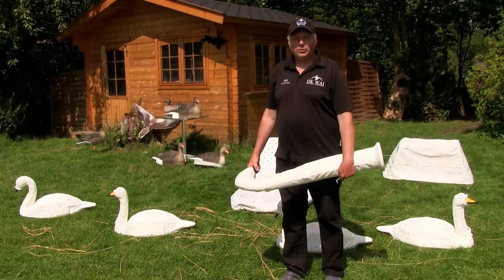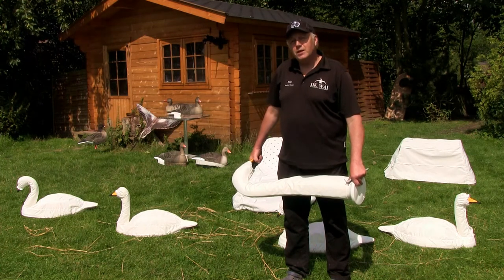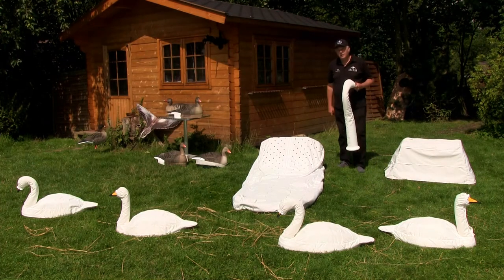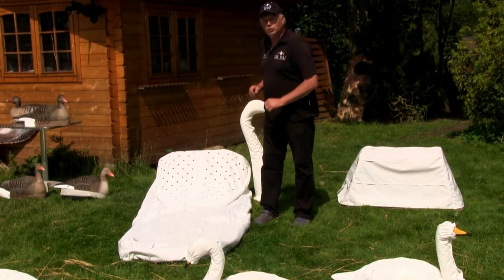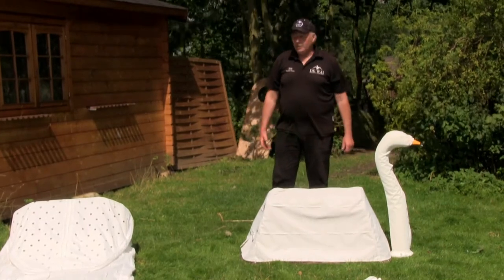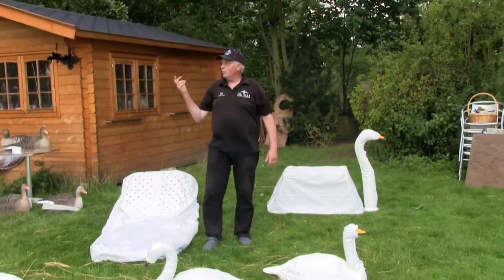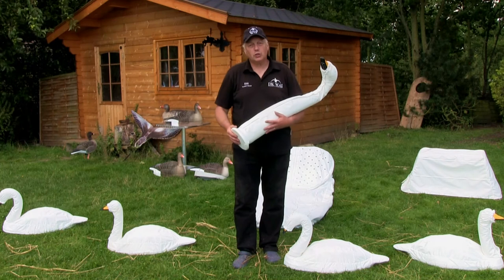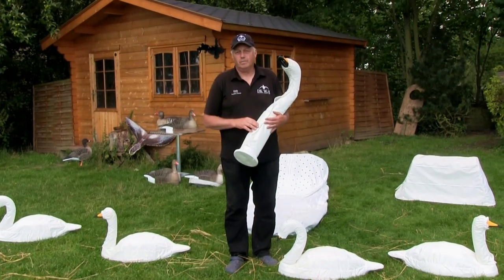Goosehunting - Use a swanhead as a decoy - DK WAI product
Use this swan head with cover on your goosehunt when the swans are in your area. This works really good.